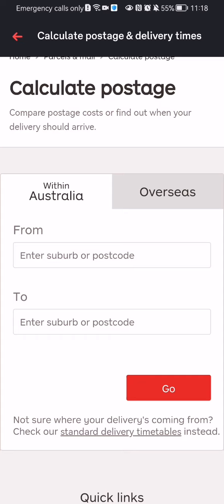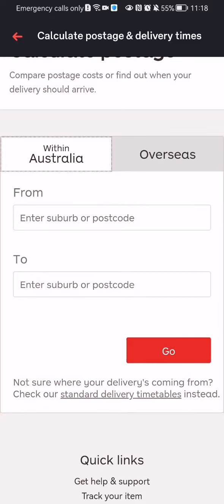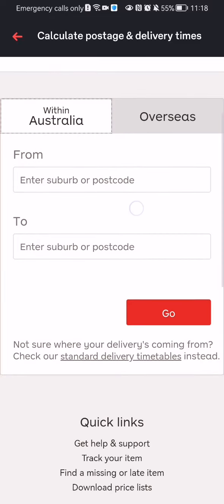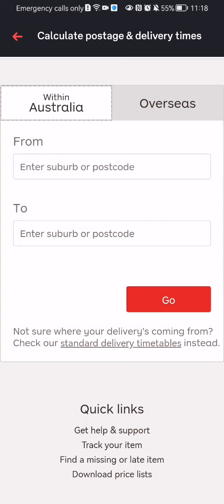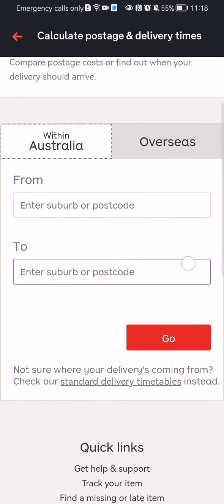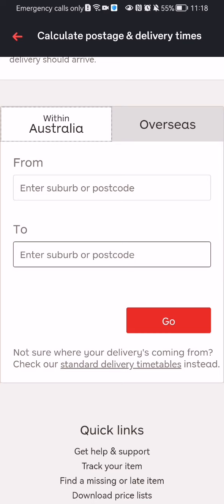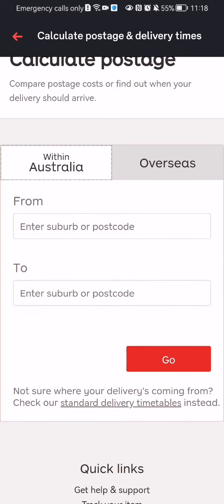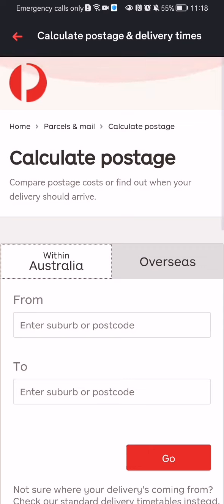How To Calculate Delivery Time On AusPost?